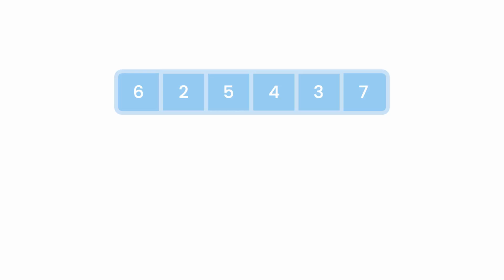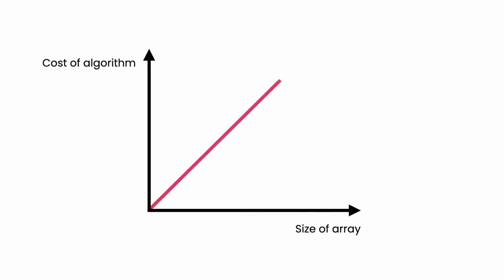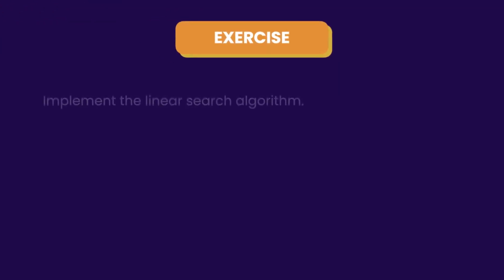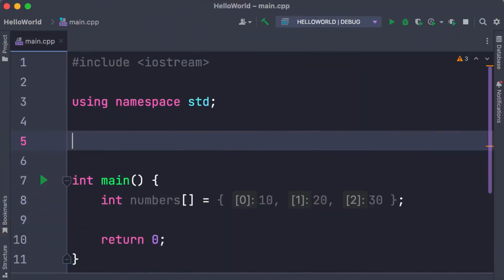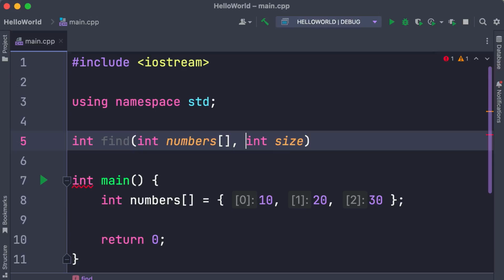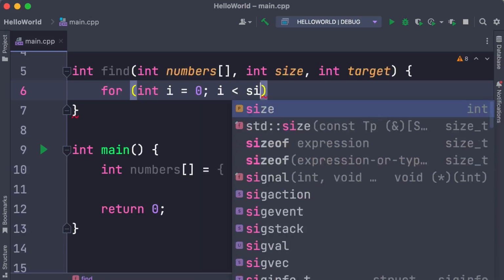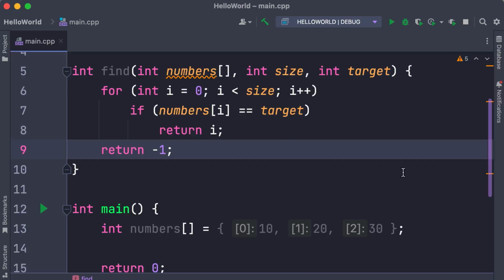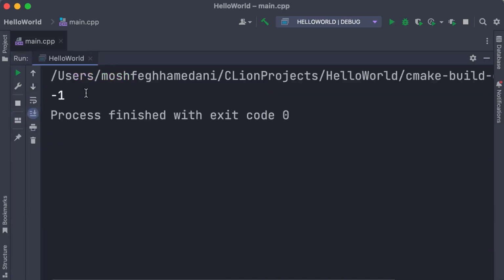65 Searching Arrays